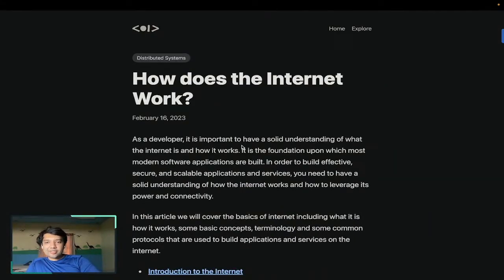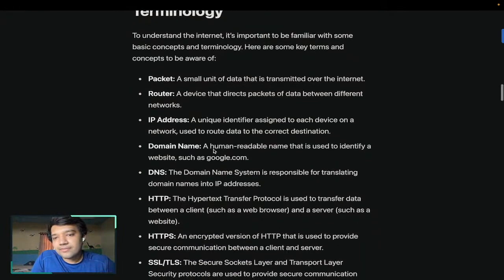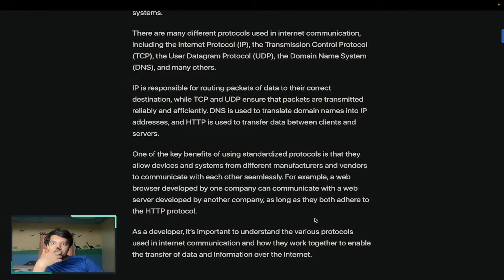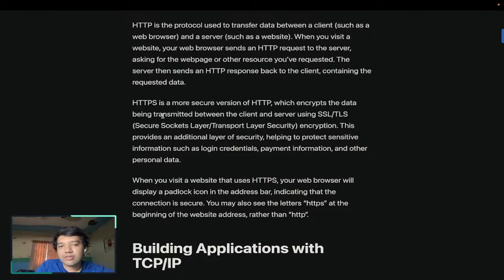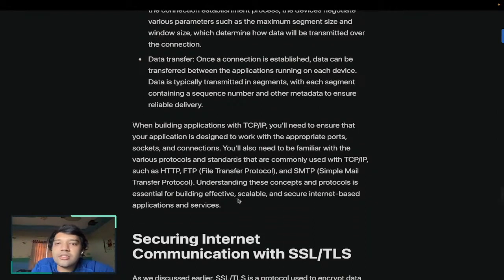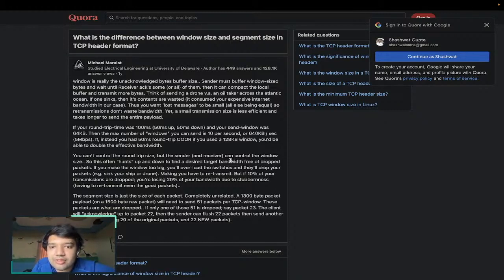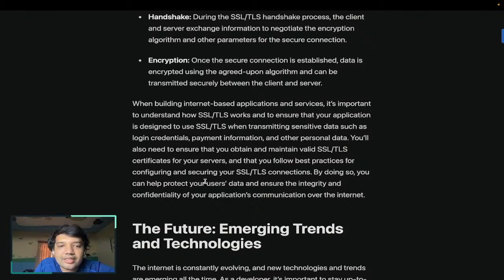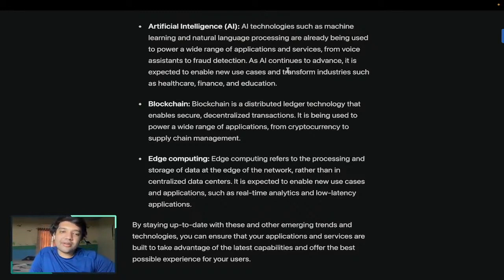How does the internet work?